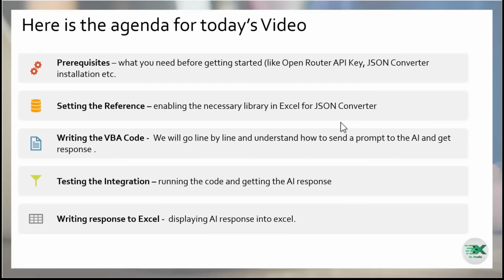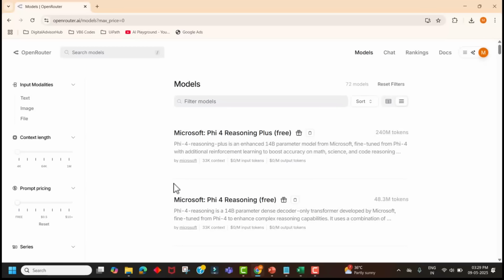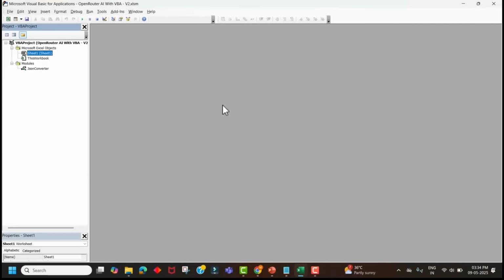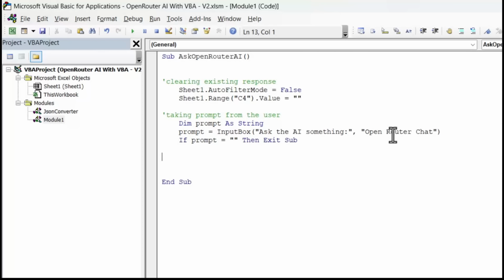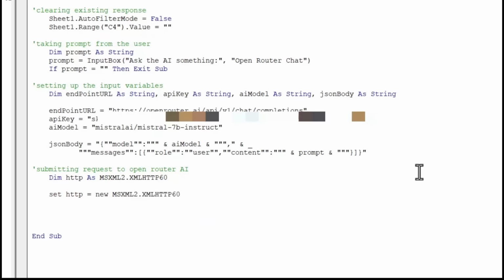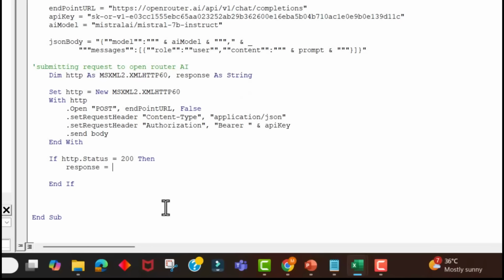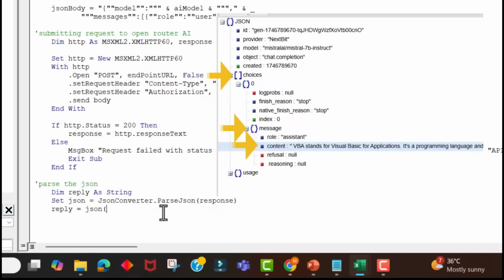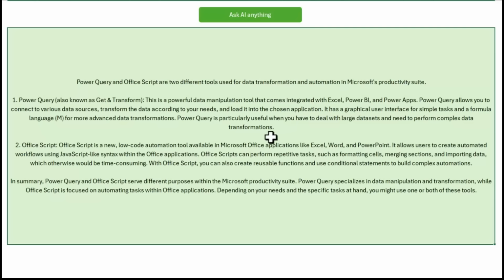I Successfully Built a ChatGPT Chatbot in Excel Using VBA + OpenRouter AI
💬 ChatGPT in Excel? Yes, with VBA + OpenRouter AI, I made it happen!
Learn how I built a fully functional chatbot inside Excel using just VBA and OpenRouter API – no plugins, no fluff.

🚀 This tutorial shows how to make Excel talk to AI in real-time using smart automation techniques. Whether you're a VBA fan or an AI enthusiast, this will BLOW your mind.

📊 Watch till the end to build your own Excel Chatbot in minutes!

0:00 Video Introduction
0:54 Channel Intro
1:03 Video Agenda
1:57 First Pre-Requisites (API Key)
3:30 Second Pre-Requisites (AI Model)
4:22 Third Pre-Requisites (JSON Converter File)
6:29 Writing VBA Code
19:00 Testing AI Integration
20:45 Wrap up

💬 Have questions? Drop a comment – I respond to everyone!